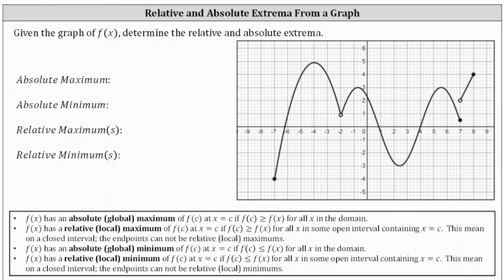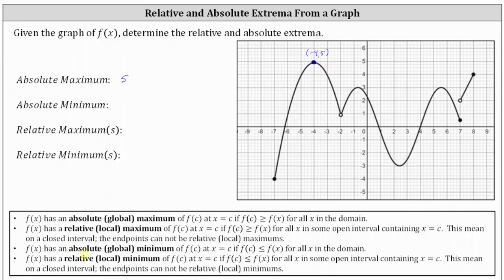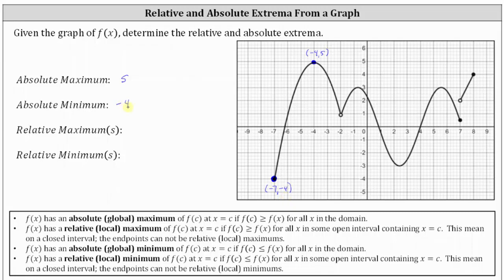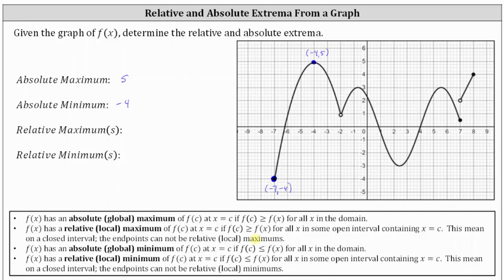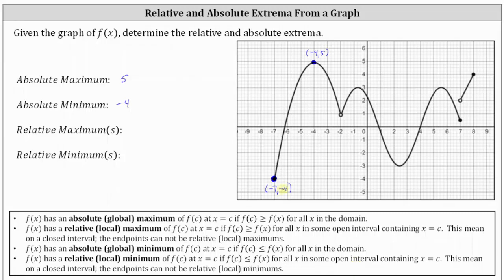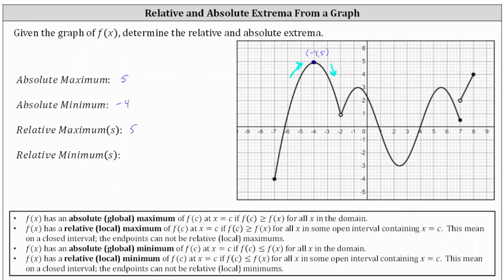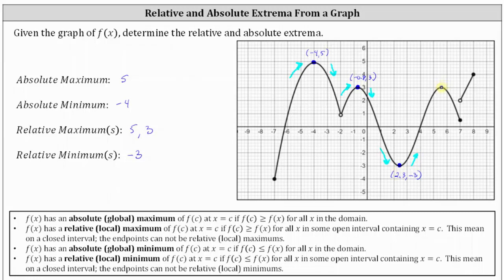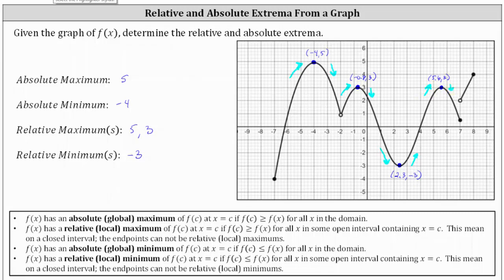Determine the Relative and Absolute Extrema from The Graph of a Function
This video explains how to determine the relative and absolute extrema from the graph of a function.